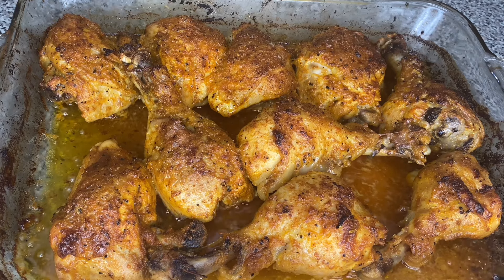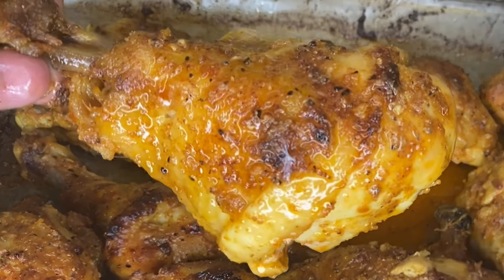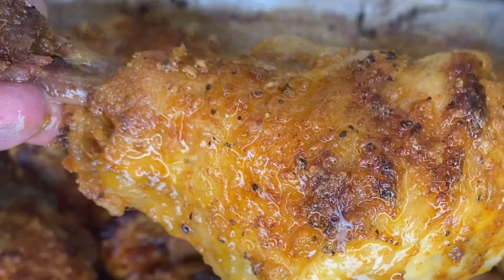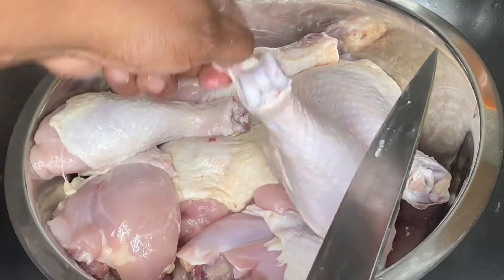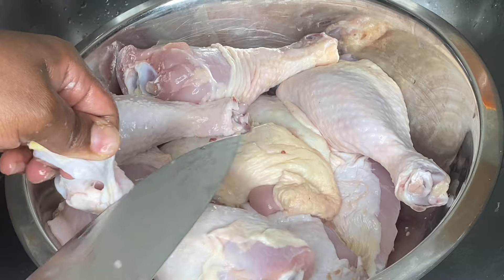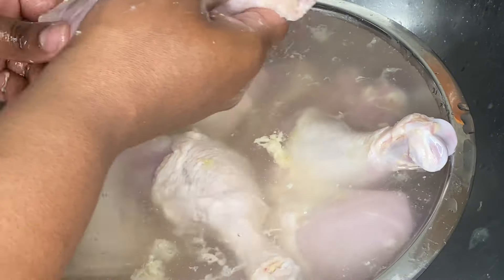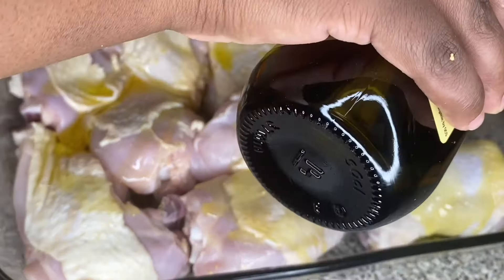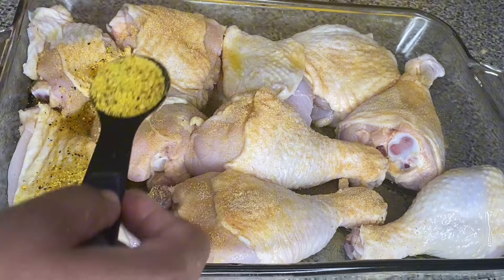OVEN BAKED CHICKEN VERY JUICY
OVEN BAKED CHICKEN

2 tbs of lemon peper seasoning
2 tbs of onion powder seasoning
2 tbs of garlic powder seasoning
2 tbs of paprika seasoning
2 tbs of chicken flavor Maggie
1 stick of salted butter
2 lemon zest
1 lemon squeezed

Directions:

Wash chicken and pat dry with paper towels
In a oven safe pan drizzle chicken with olive oil and season with seasoning.
Cover and bake in middle Rack at 400° for 45 minutes.
Put a pot on the stove at medium high heat 6/7 add butter, lemon zest and juice from squeezed lemon. Remove chicken from oven and strain out the excess juice. Add 1 cup of that excess juice to butter mixture and let it simmer.
Pour butter mixture onto the chicken. Put the chicken back into the oven uncovered top rack for 30 minutes basting it occasionally.
Remove from oven and baste chicken.

Follow my business page on Instagram @CookingWithFreddie
Like my business cooking page on Facebook @cooking with Freddie

Send stuff:
CookingWithFreddie